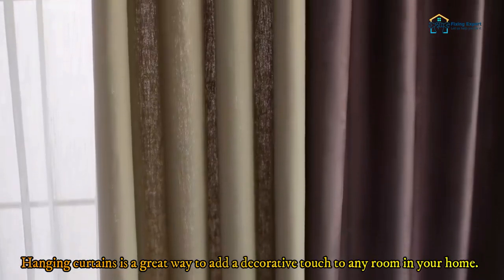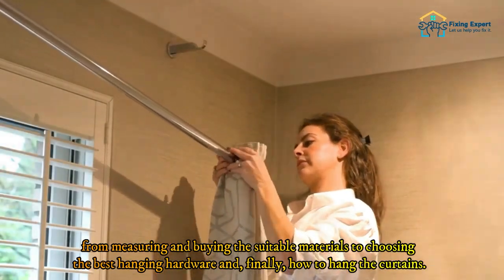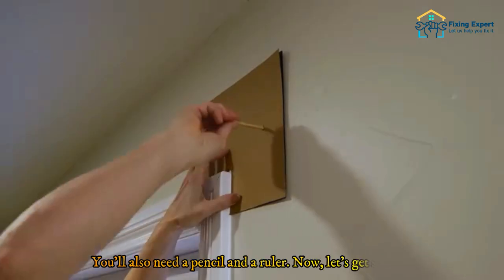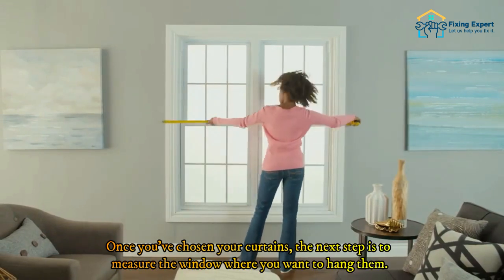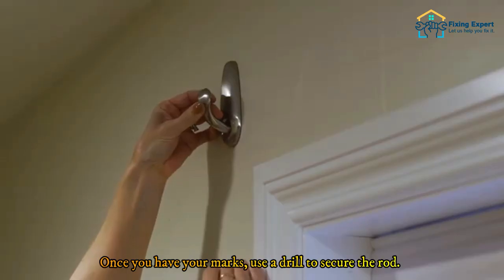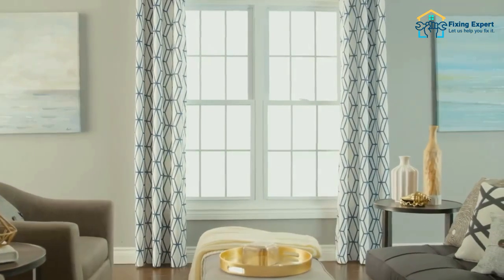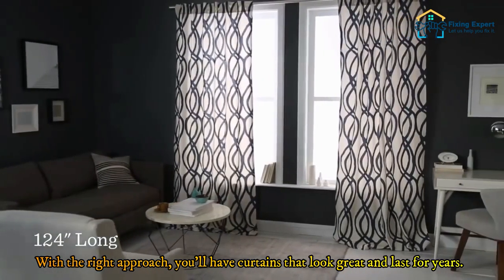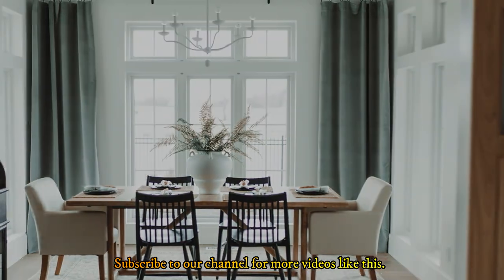How To Hang Curtains Like An Interior Designer? Step-by-Step Guide on How to Hang Curtains Correctly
In this guide, you’ll learn how to hang curtains correctly. We’ll walk you through the process step-by-step, from measuring and buying the suitable materials to choosing the best hanging hardware and, finally, how to hang the curtains. It's a great way to add a personal touch to any room, and it's quite simple when you know what you're doing. Whether you're looking to give your living room a more cozy feel or just want to block out some of the light coming from the window, this tutorial will show you how to do it correctly.

Before you begin, ensure you have the right tools for the job. You’ll need a tape measure, a level, a stud finder, a drill, a drill bit, a hammer, and a screwdriver. You’ll also need a pencil and a ruler. Now, let’s get started.

Step 1 (Choosing the Right Curtains):

The first step to hanging curtains is picking the right one for the job. You want to ensure that the curtains are wide enough to cover the entire wall and tall enough to reach the floor. You also want to pick a material that will be easy to clean and won't fade over time. There are many options, so take your time and find the best fit for your needs.

Step 2 (Measuring the Window) :

Once you've chosen your curtains, the next step is to measure the window where you want to hang them. This will tell you how much fabric you need to purchase. Measure the window length from the floor to the ceiling and add at least four inches for the hem. This will ensure that the curtains reach the floor and are not too short.

Step 3 (Installing the Curtain Rod):

Installing the Curtain Rod Now that you have your measurements, you're ready to install the curtain rod. Start by marking the wall where you want to hang the rod. You can use a pencil or a chalk line to do this. Once you have your marks, use a drill to secure the rod.

Step 4 (Hanging the Curtains):

Hanging the Curtains Now that the rod is installed, it's time to hang the curtains. Start by draping the curtains over the rod, ensuring the fabric is centered. Then, use curtain clips or rings to secure the fabric to the rod. This will ensure the curtains stay in place and won't sag over time.

Step 5 (Finishing Touches):

Finally, you want to make sure that the curtains look their best. This means adding any extra touches you may want, such as tiebacks or decorative trim. You can also add a valance to the top of the curtains to give the room a finished look. Once you're done, you'll have curtains that look great and add a unique touch to your home.

Hanging curtains can be challenging, but with the right tools and patience, you can easily do it yourself like an interior designer. Remember to measure carefully, choose the proper hardware, and hang the curtains correctly. With the right approach, you’ll have curtains that look great and last for years.